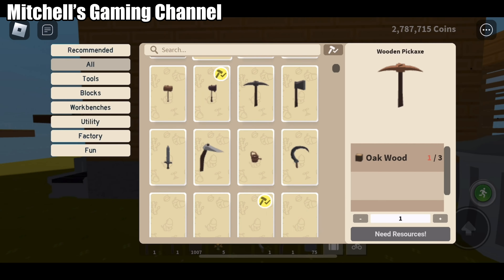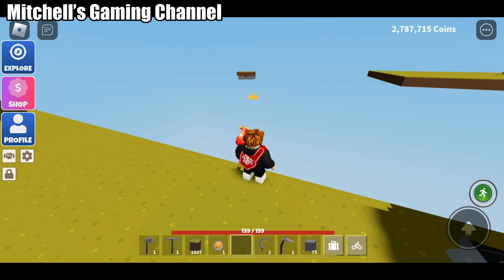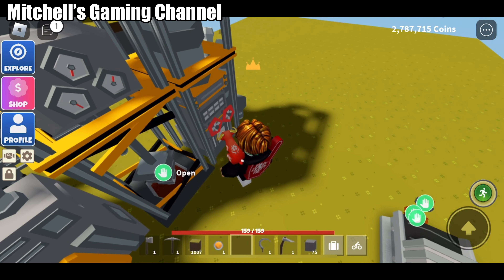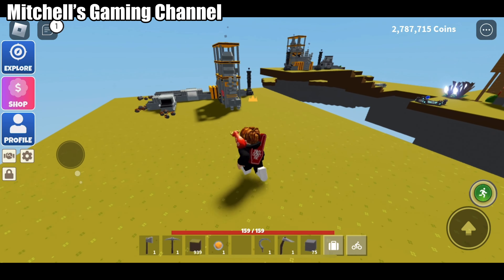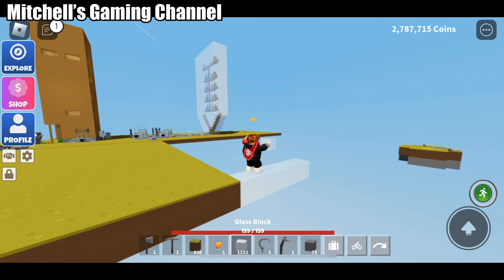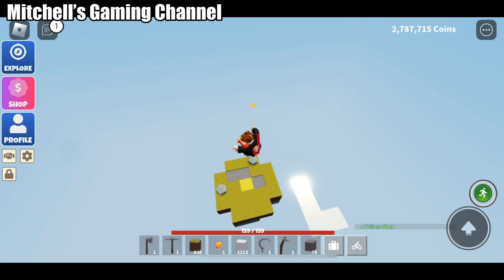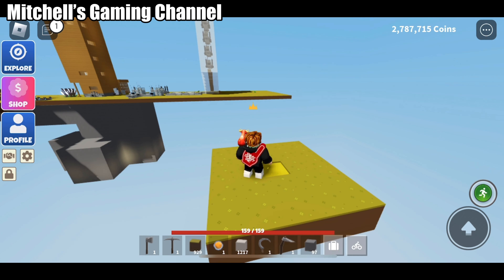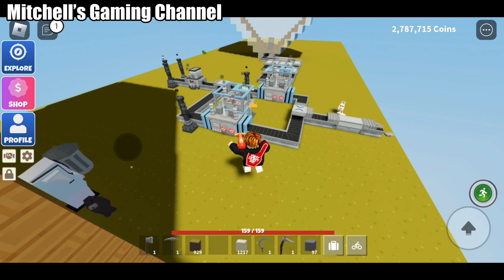I found more informations in islands! Roblox Minecraft-like Islands